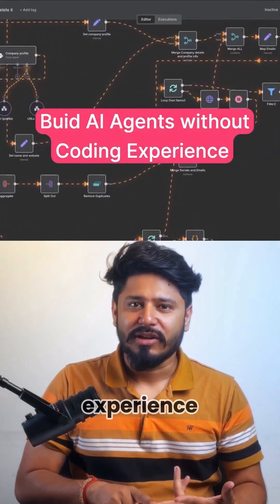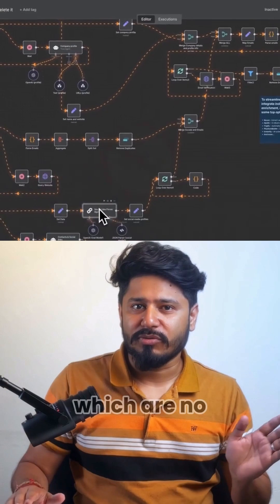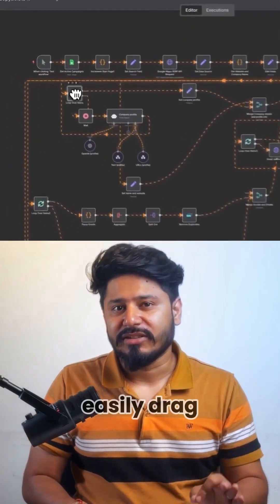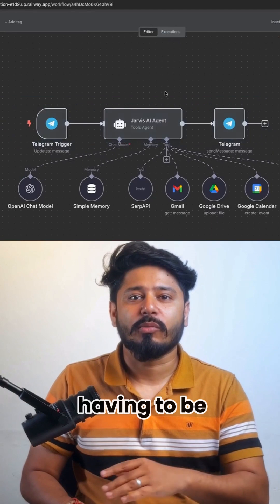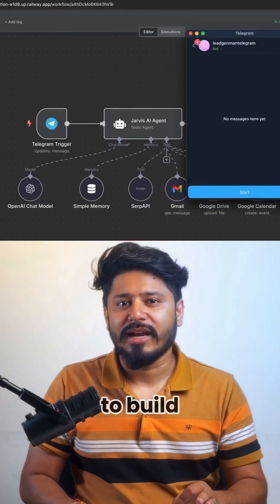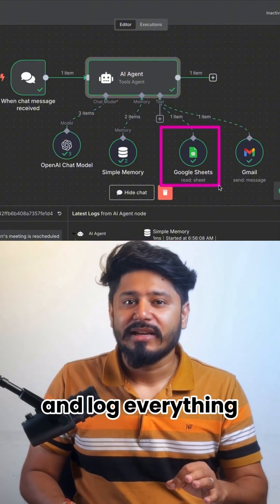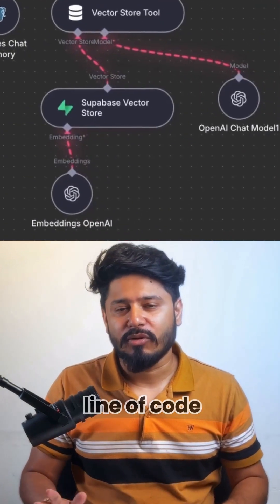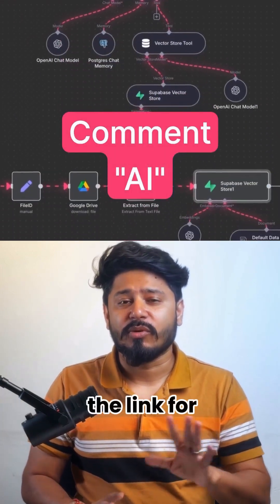No Code Needed: Create AI Agents in Minutes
Think you need coding skills to build AI agents? Think again! No-code platforms like make.com and n8.io let you create intelligent AI agents without writing a single line of code. These visual tools empower you to drag and drop logic models right onto a canvas, making AI automation accessible to everyone — no developer required.

In this video, learn how to:
✅ Use triggers from Gmail to activate AI workflows
✅ Connect ChatGPT models seamlessly
✅ Log data automatically into Google Sheets
✅ Build powerful AI agents using no-code solutions

Whether or not you're familiar with APIs, webhooks, or triggers, this tutorial breaks down every step so you can launch your first AI agent quickly and safely. AI is the future—don't get left behind! Comment "AI" if you want the full guide to mastering no-code AI agent creation.